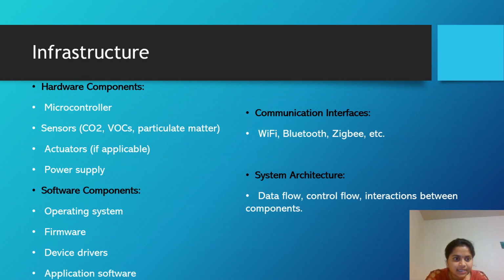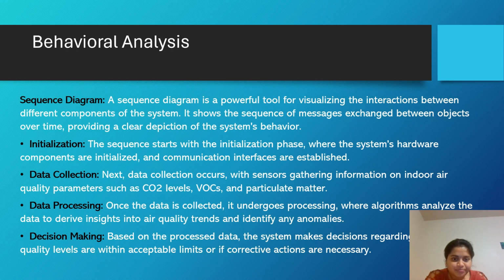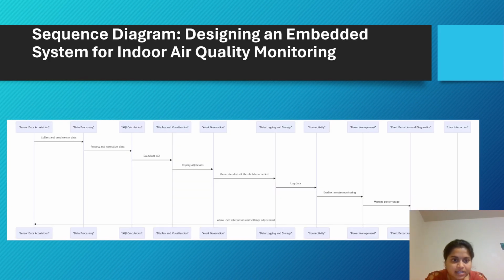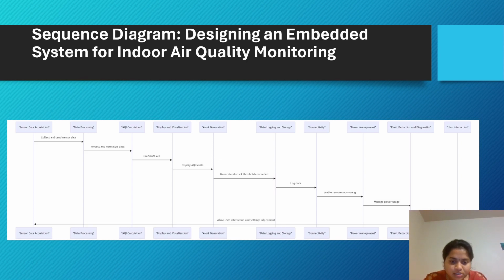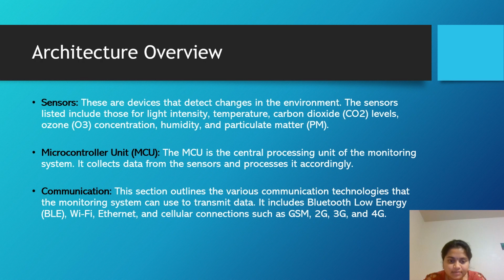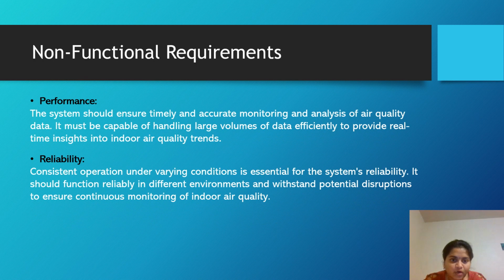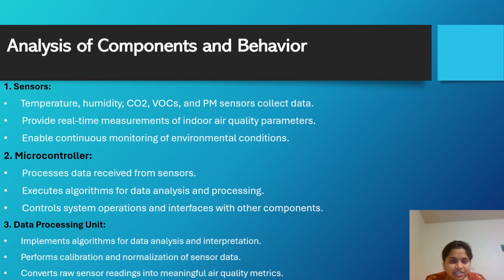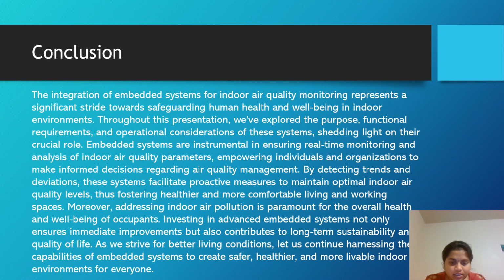Embedded system for indoor air quality monitoring